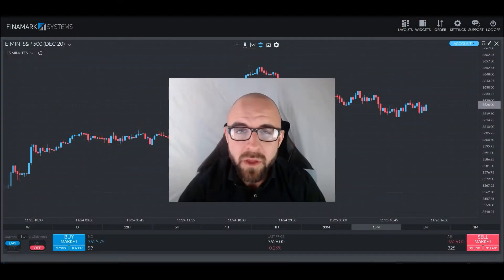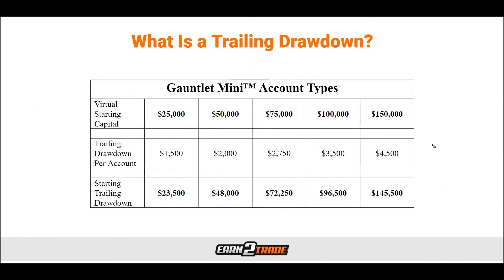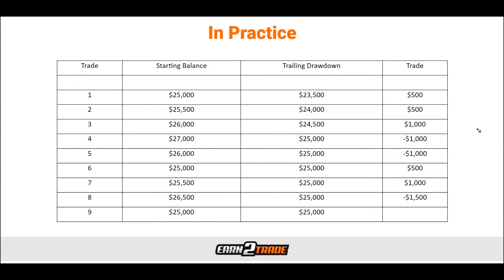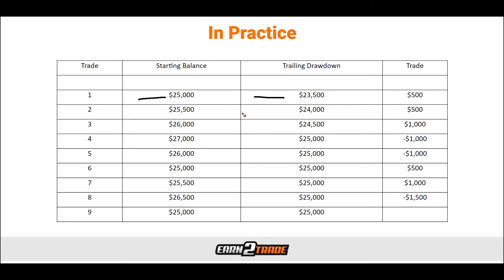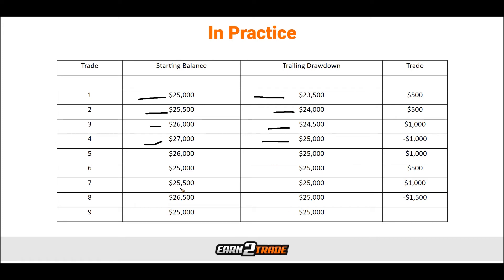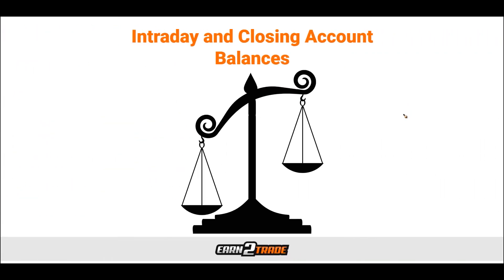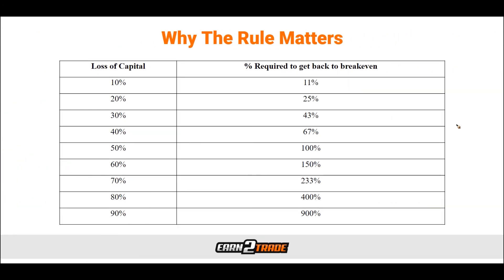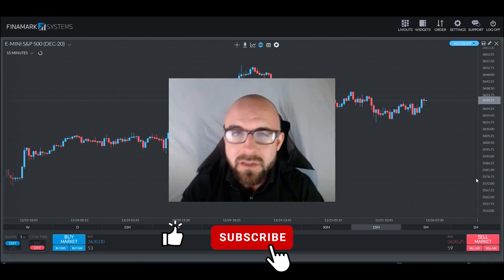Understanding How The Trailing Drawdown Rule Works in Practice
Earn Guaranteed Funding With Earn2Trade By Passing The Test! 💰 Get Ready for The Gauntlet Mini™ challenge, our intraday futures trading exam.

The best way to describe a trailing drawdown is to give an example from our trading evaluation, The Gauntlet Mini™. It offers participants the opportunity to show their intraday trading skills and secure a third-party funded proprietary trading account. It is essential to work under the same conditions as “live” intraday traders, mimicking where possible the same pressures. One of these challenges is the trailing drawdown, which is especially important in the early days.

YOUR CAREER AS A PROFESSIONAL TRADER STARTS HERE 👇
EDUCATION